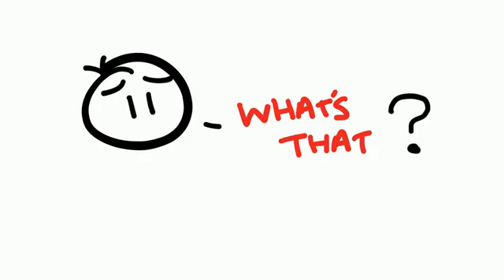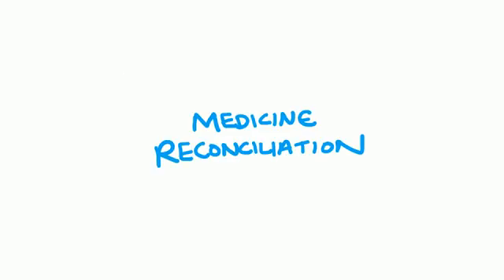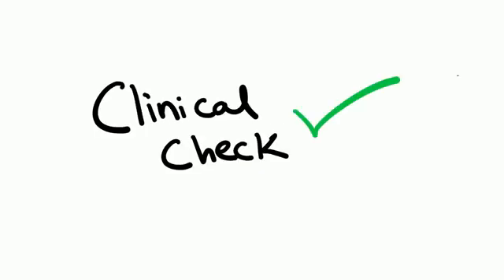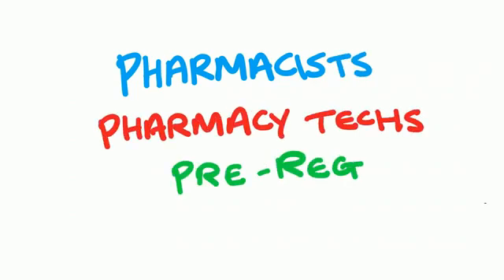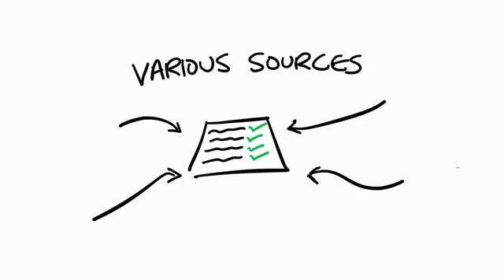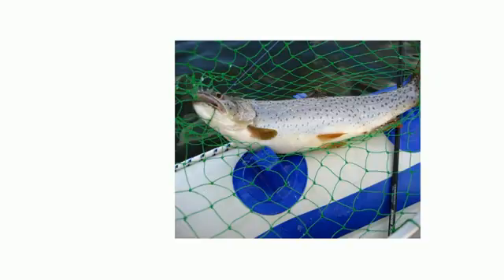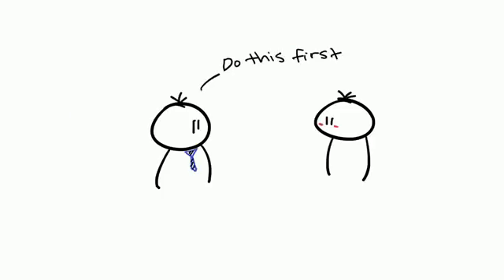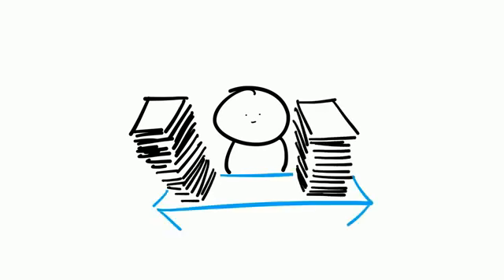What_is_Drug_Histroy